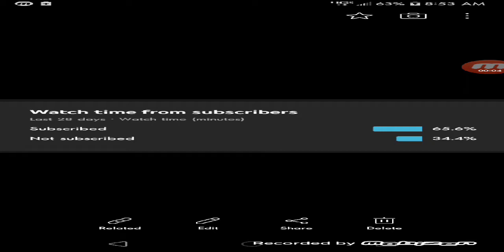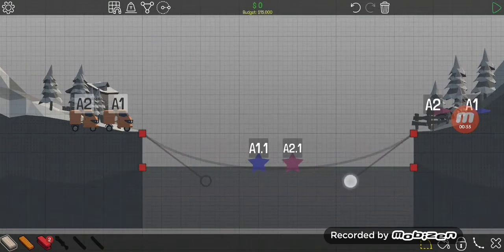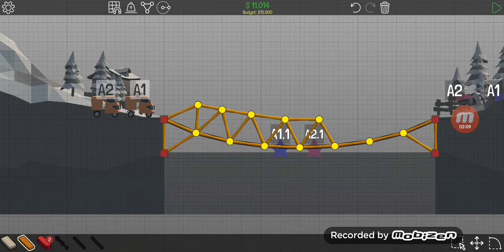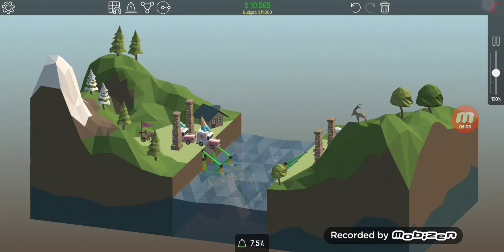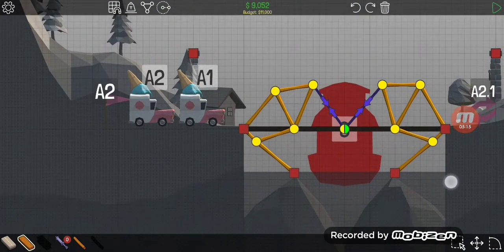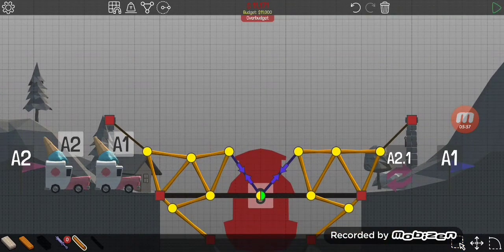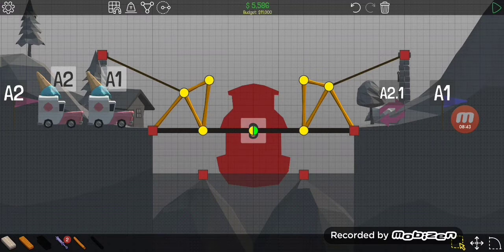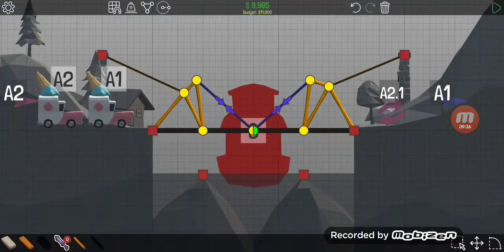Poly Bridge (short vid)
This vid is just me playing poly bridge for 12 minutes.     3 likes for part two